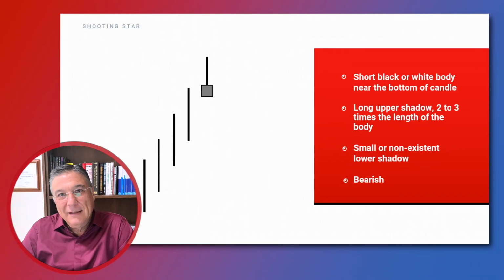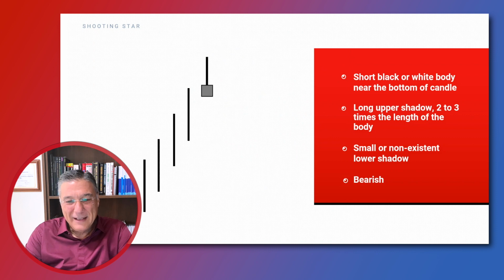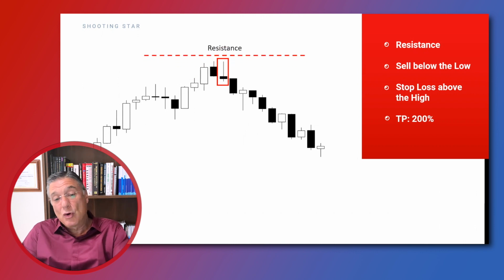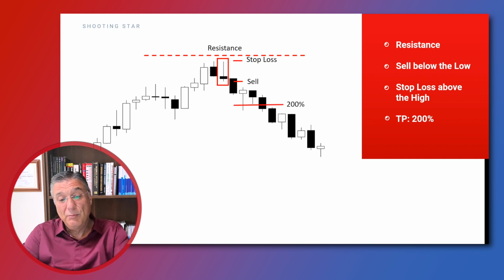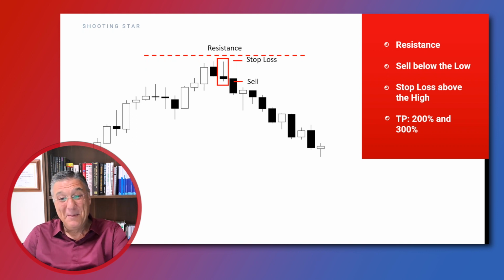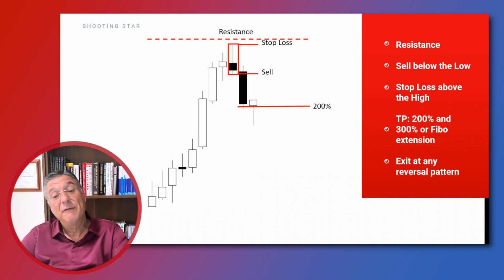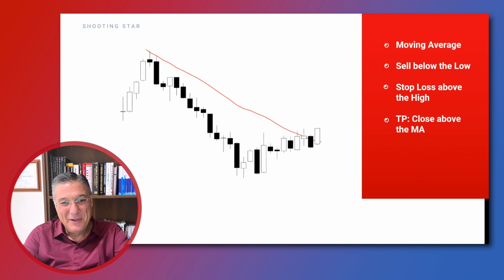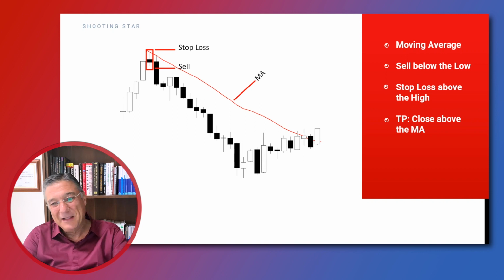How to Identify and Trade: The Shooting Star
Shooting Star

The Shooting Star is nothing new but a variation of the Hammer.
It is an inverted hammer to be more precise.
So, a Shooting star at the top of an uptrend will indicate that the bulls are running out of steam and the sellers are taking over.
The long upper shadow displays the buyers’ intention to pull prices higher in the direction of the established trend but unfortunately for them, the market rejects the high prices as the sellers take over and push prices to close way lower.
Now, let’s take a look at the specifications of the Shooting Star:
1. It has a long upper shadow, 2-3 times the size of the body
2. The color of the body is not important in this case
3. It has a tiny or no  lower shadow at all
4. The body is small
Great!
Now, a potential sell setup may be in place at the top of an uptrend or near a resistance area, and a sell order is seen right below the low price of the candle.
Of course, a protective stop loss is always recommended to protect our capital.
This time the stop loss may be in place right above the high price of the Shooting Star.